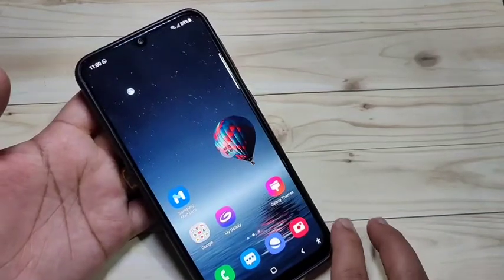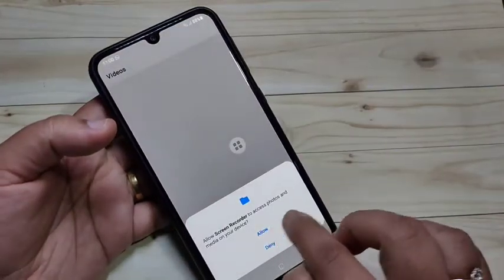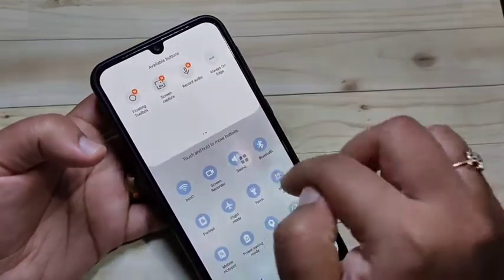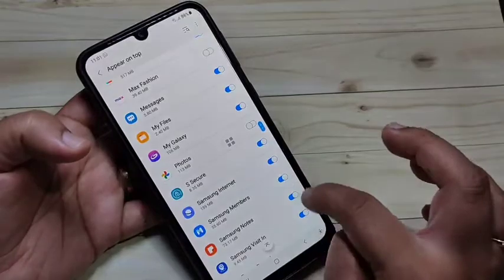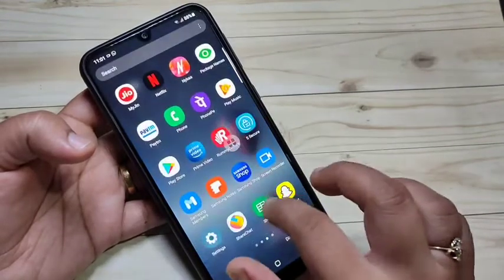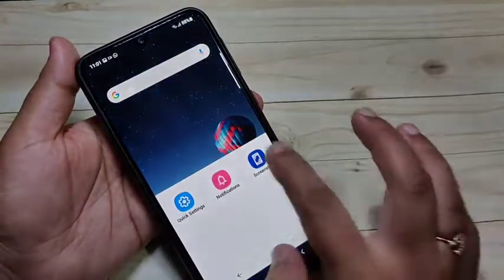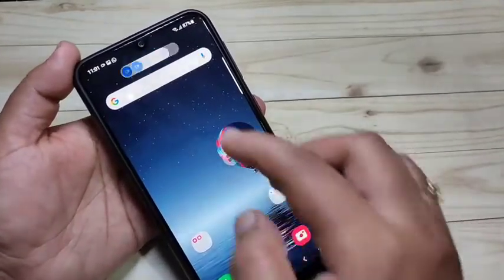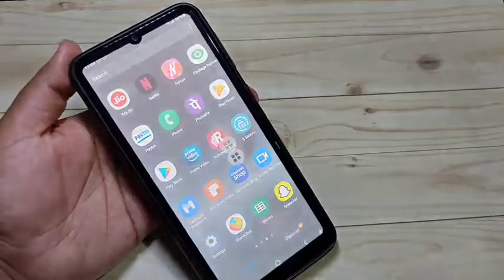Samsung Galaxy A12 | How To Screen Recording in Samsung Galaxy A12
Hi friends this video shows you that " How to do screen recording in Samsung Galaxy A12 "